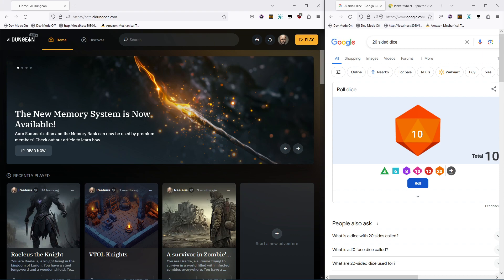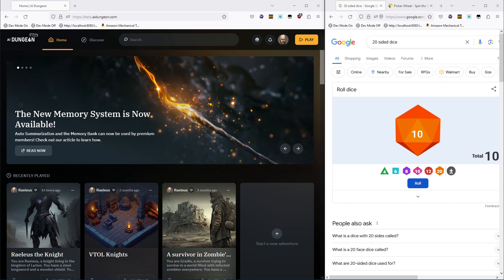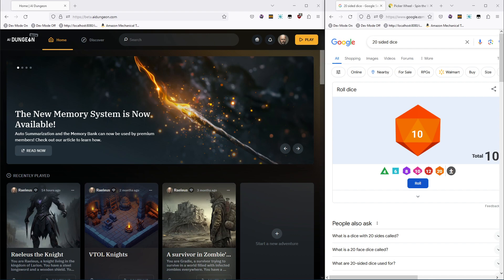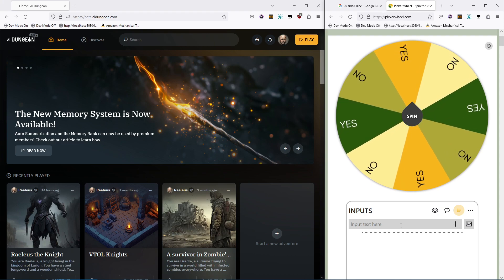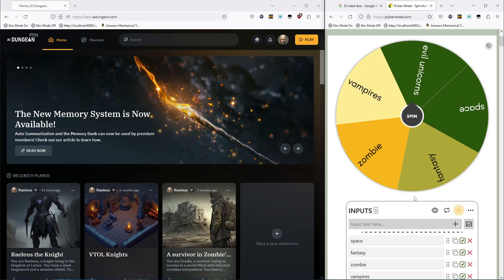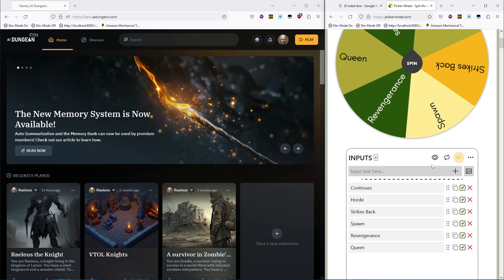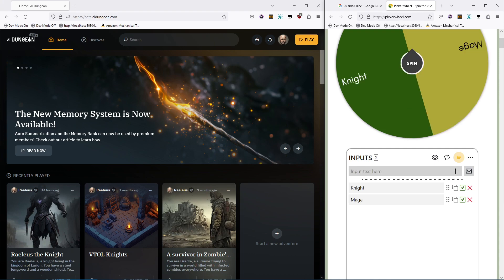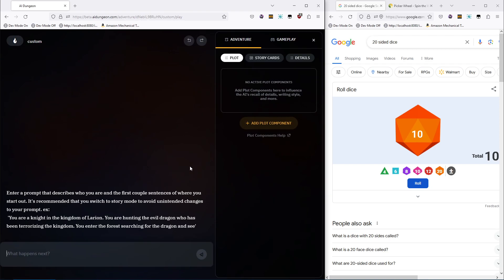Raeleus Defeats the AI Dungeon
Watch Raeleus and DragunQween play through the AI Dungeon! We're playing custom scenario Return of the Valkyrie Continues, part if the Evil Unicorn saga!